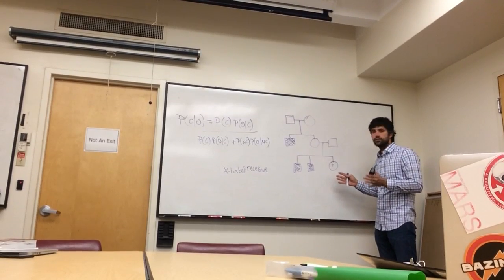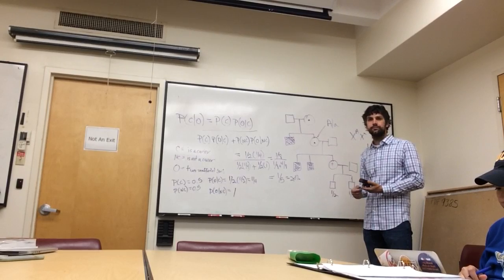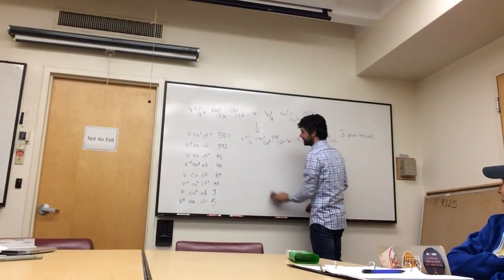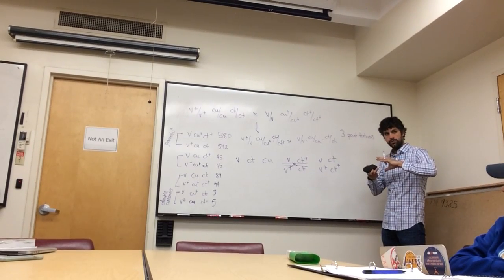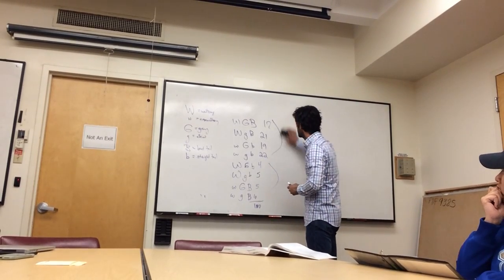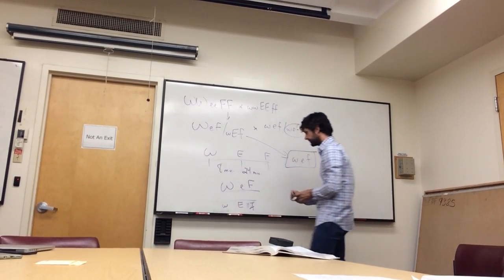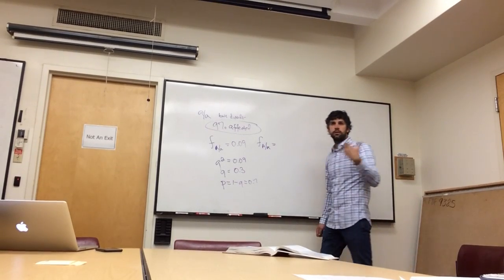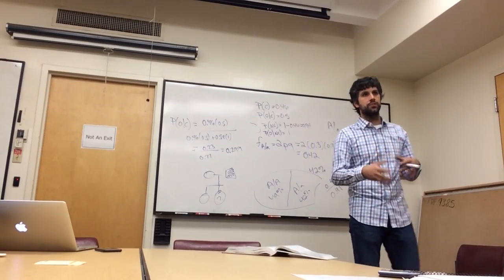UCR BIOL102 review session Apr 2017